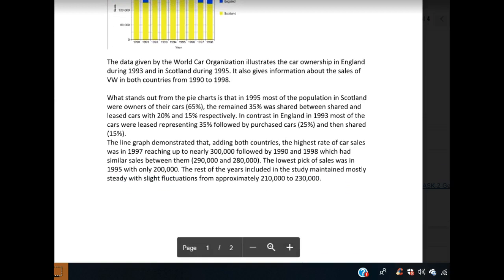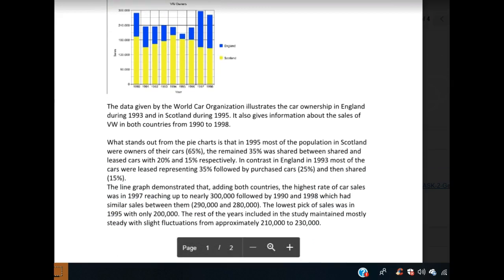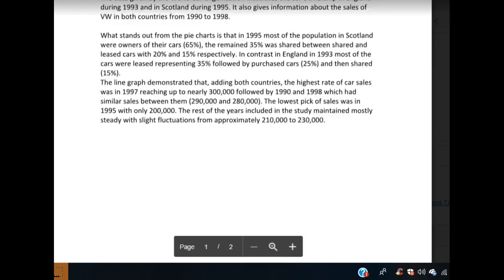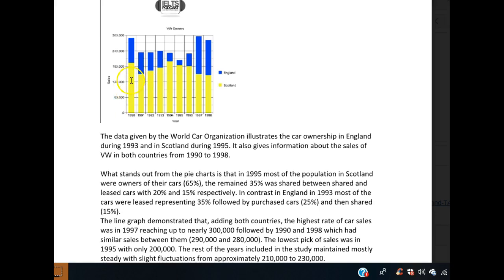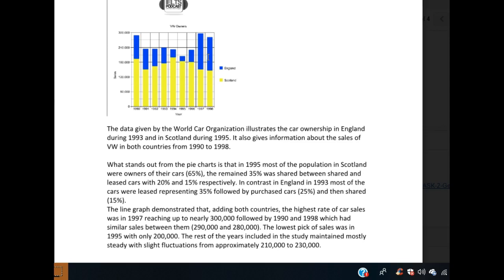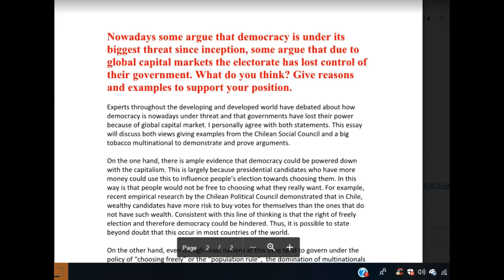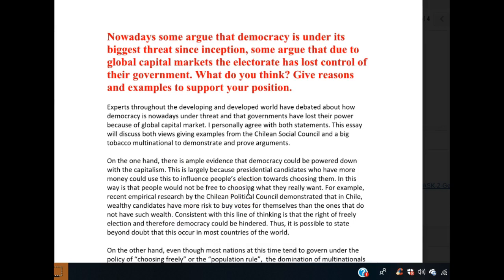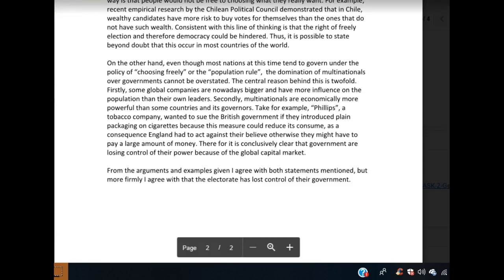IELTS Essay Correction - Consuelo - great essays!!!!